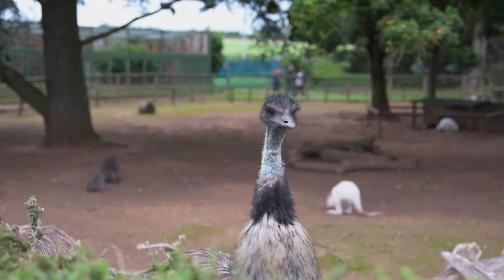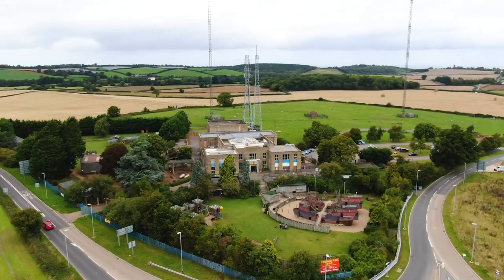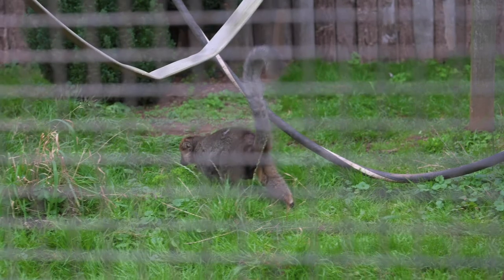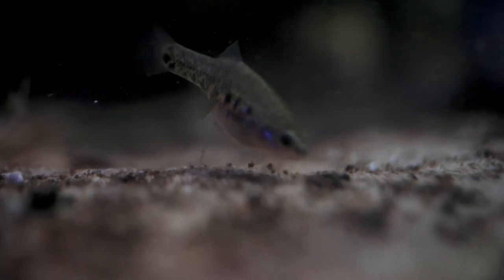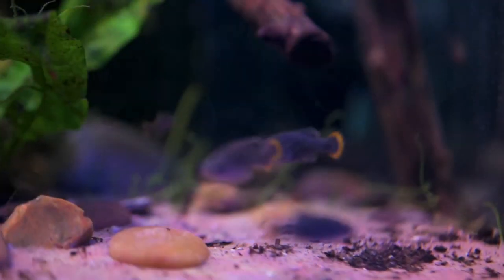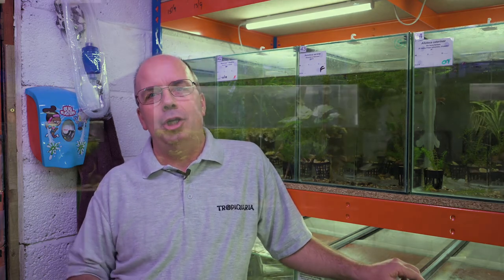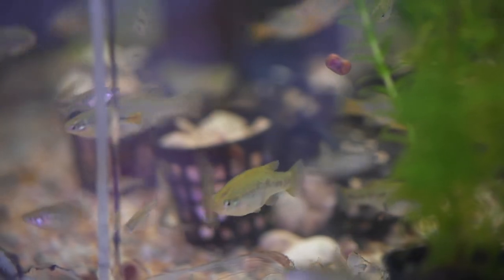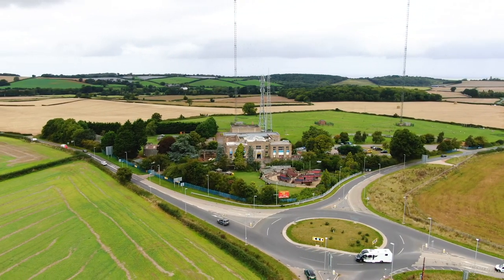Tropiquaria Zoo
We had the pleasure to visit Tropiquaria Zoo a few months back to find out about there vital conservation efforts and spoke with the director, Chris Moiser. This is their story.